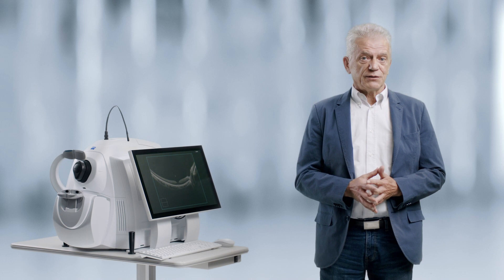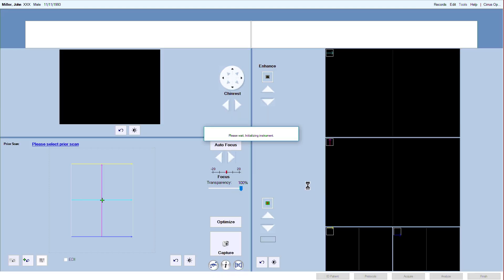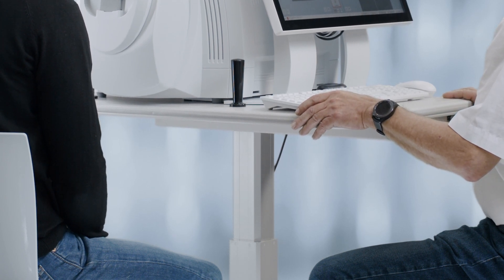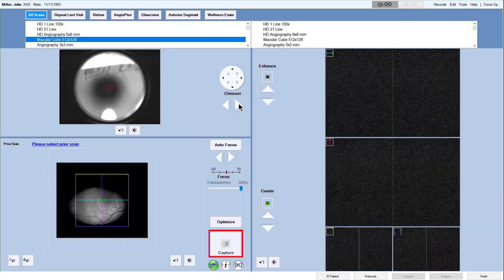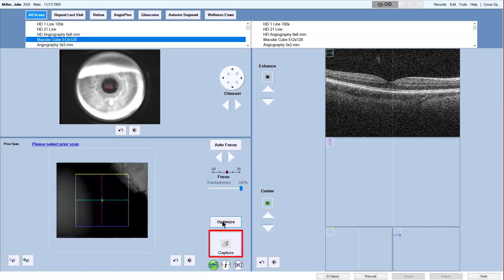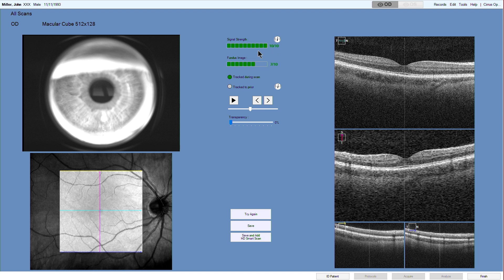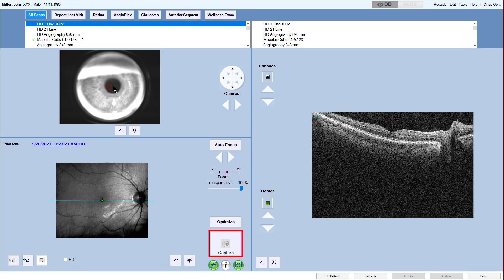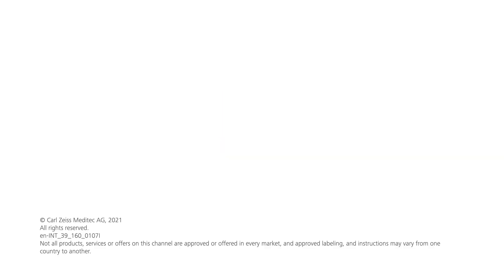How to take a Macular scan and HD Raster scan on the ZEISS CIRRUS 6000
Learn how to take a Macular scan and HD Raster scan on the ZEISS CIRRUS 6000.